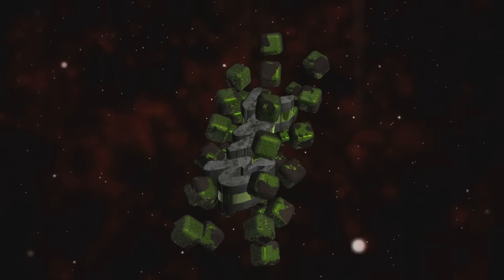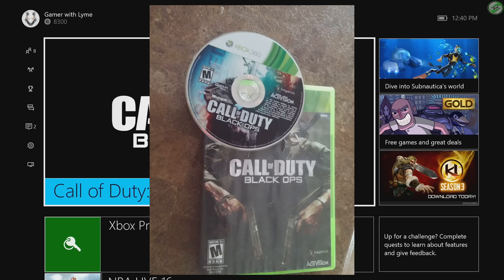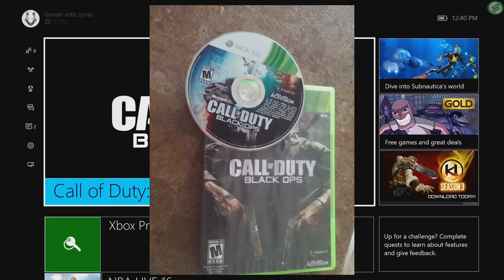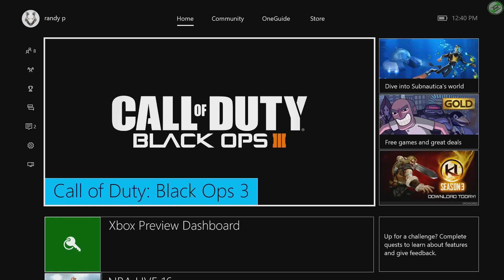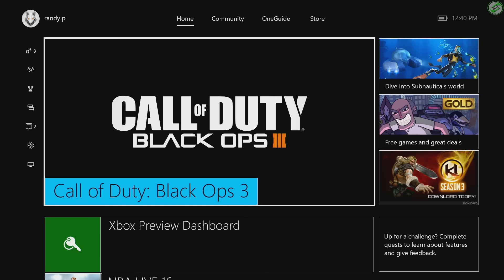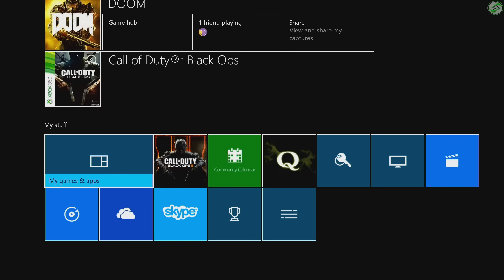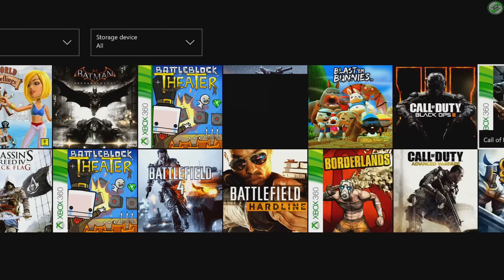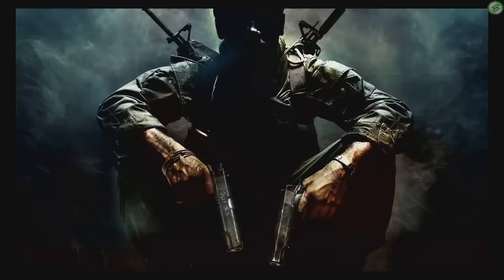Install and Play Call Of Duty Black Ops On Xbox One - Backwards Compatibility List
Black Ops xbox 360 has been added to the xbox one backwards compatibility list.  In this video I explain how to install it if you own it.

End card
♬ Music ♬